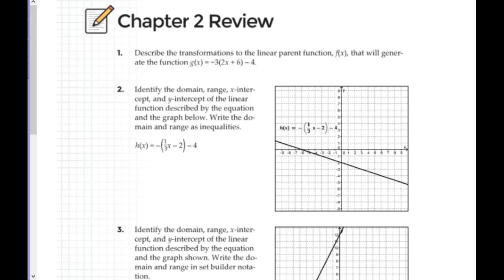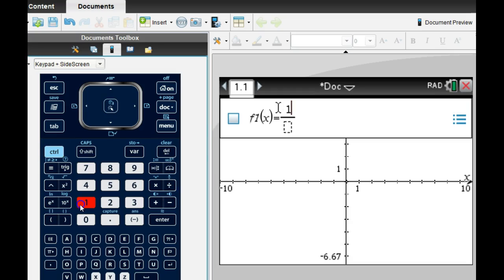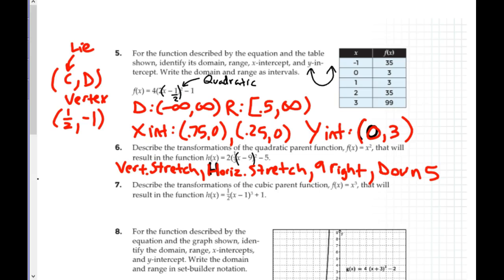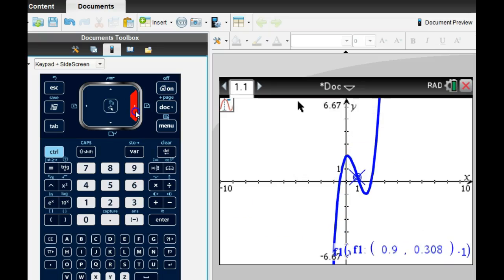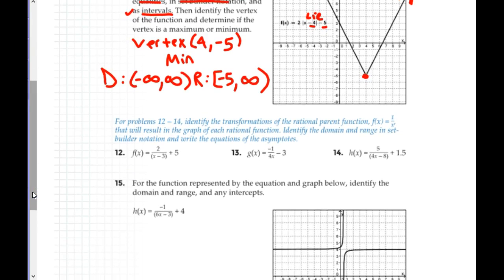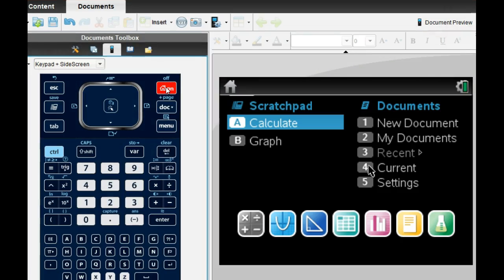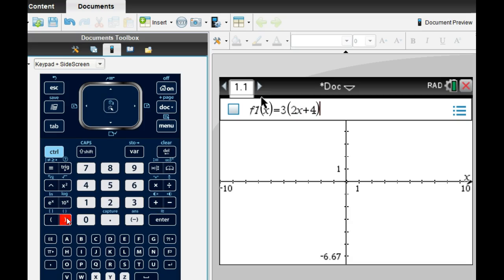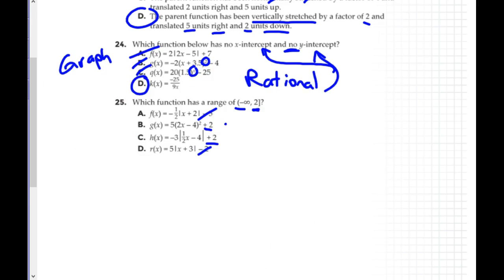11/6/19 AR Review Test Unit 2